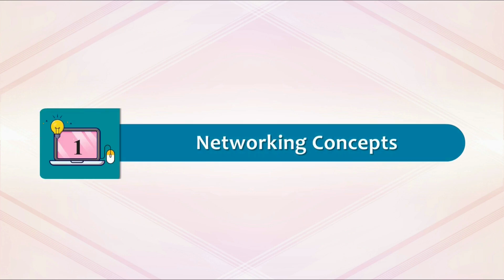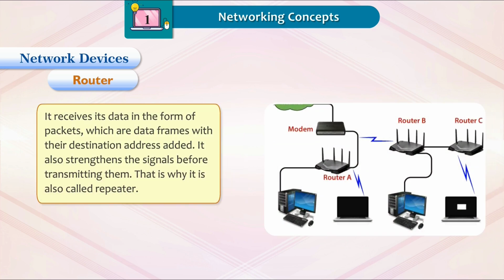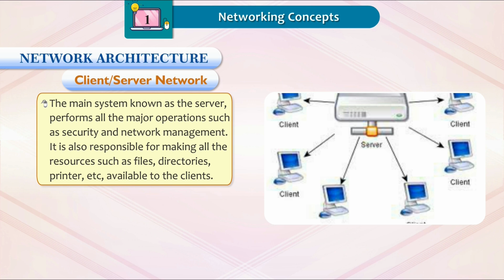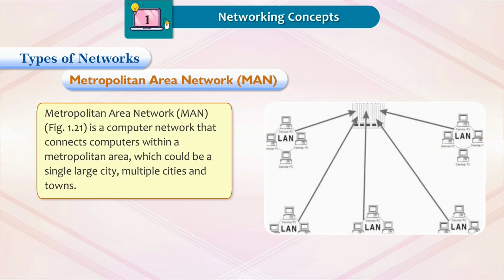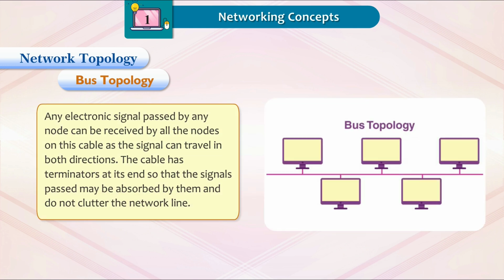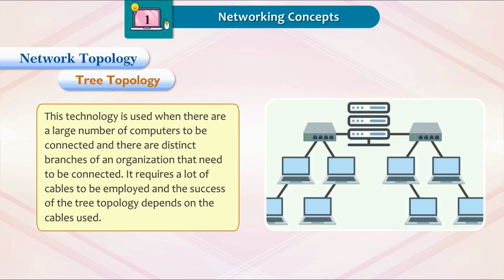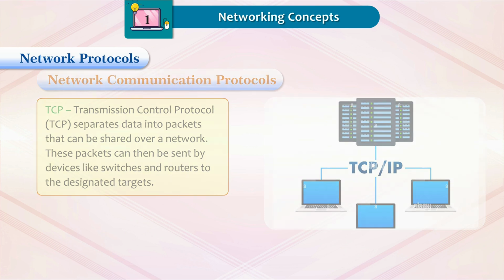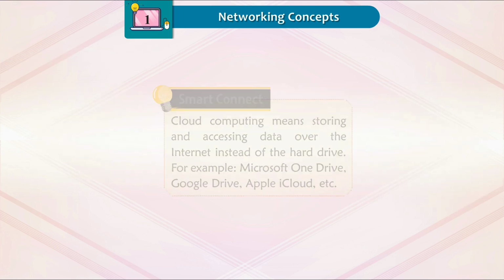Networking Concepts - Kaizen Pro Class 8